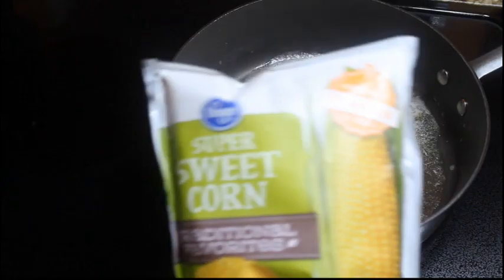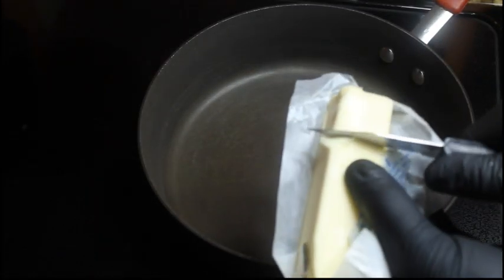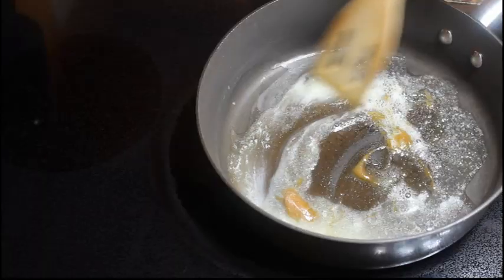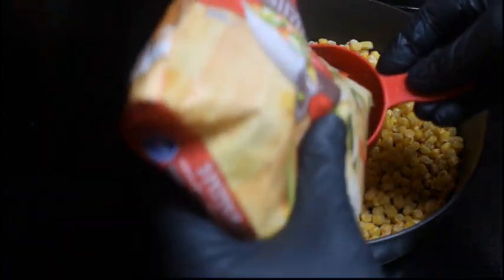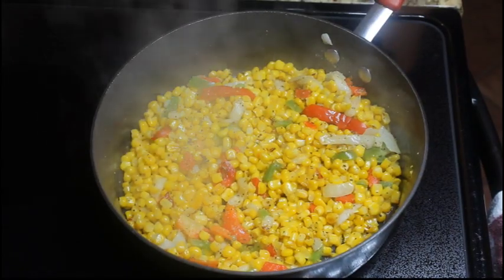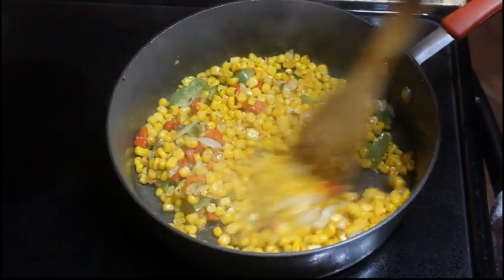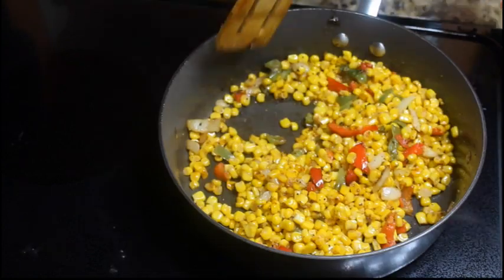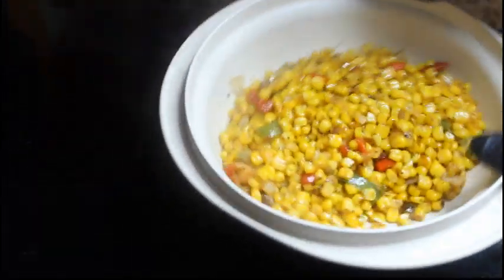🥘Skillet Fried 🌽CORN🌽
🔎MYSTERY SOLVED!!🔎 We share the Secret ingredients to Elevate🌽Skillet Fried CORN🌽
An easy and very tasty way to bring frozen corn back to life! Whether you call it panfried or skillet, friedcorn is a great sidedish to complement any

Video Production + Editing Credit: BnT
Music from Uppbeat (free for Creators!)

Get a Printable version of the recipe, add it to your meal plan(s) and/or shopping list, and try others while you're there!